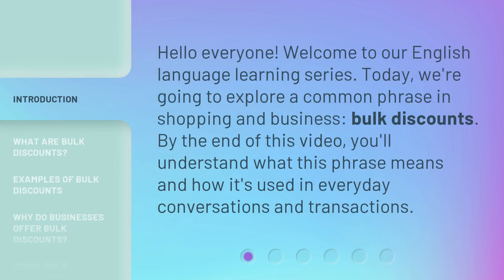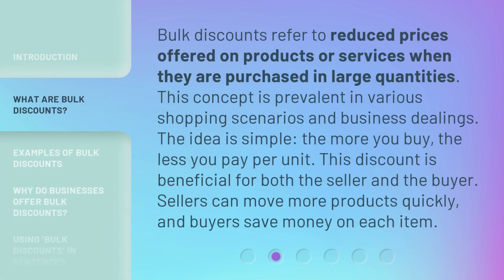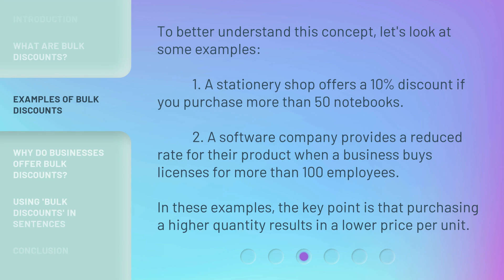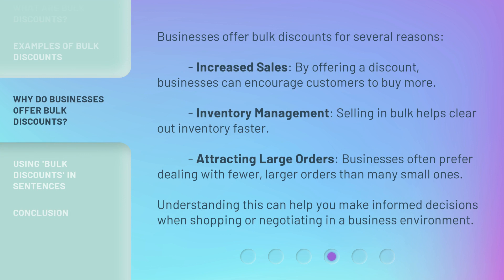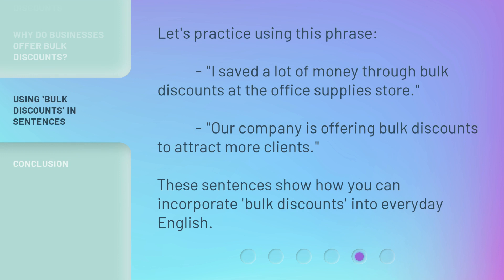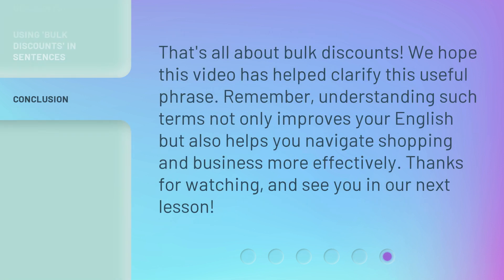Understanding Bulk Discounts: A Guide for English Language Learners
Cracking Bulk Discounts: A Guide for English Learners • Unravel the secrets of bulk discounts with this comprehensive guide designed specifically for English language learners. Learn how to make the most of these money-saving offers and maximize your savings. Don't miss out on this valuable opportunity to save big!

00:00 • Introduction - Understanding Bulk Discounts: A Guide for English Language Learners
00:29 • What Are Bulk Discounts?
00:58 • Examples of Bulk Discounts
01:28 • Why Do Businesses Offer Bulk Discounts?
02:01 • Using 'Bulk Discounts' in Sentences